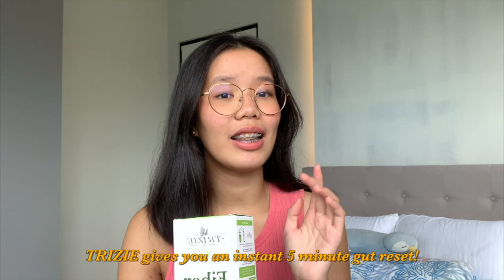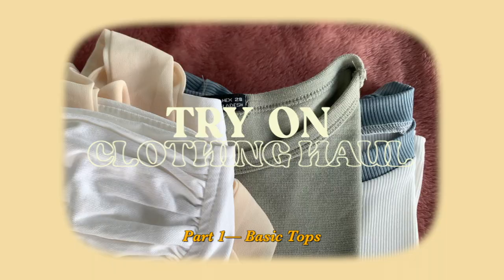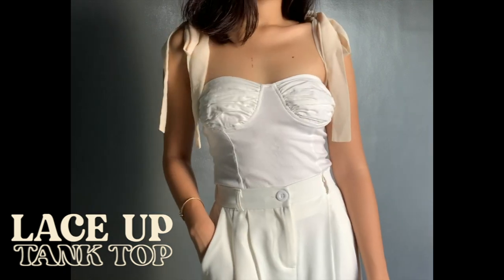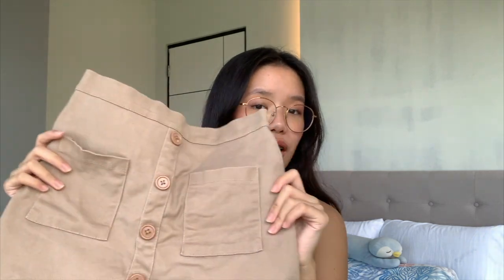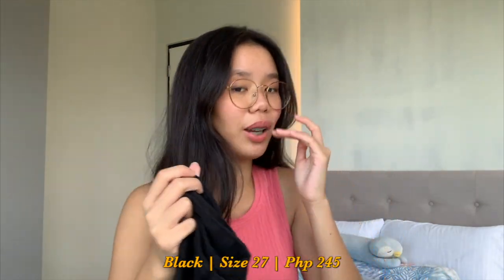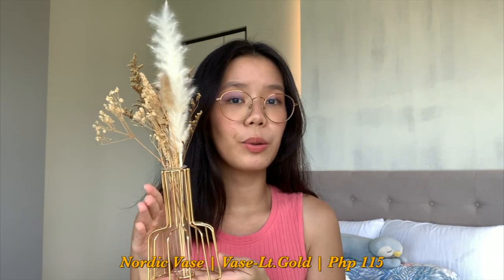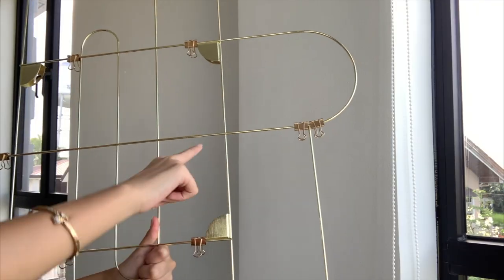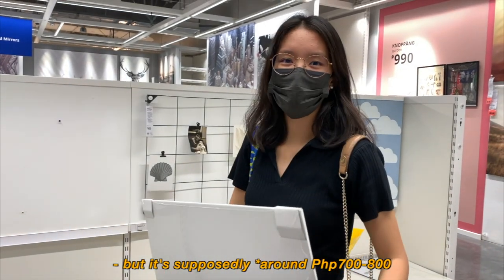FAVS HAUL 🛍 TRIZIE Clean Fiber Review, Shopee Try-on, IKEA Vlog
Welcome to a haul of some of my current favorite products! Featuring: A TRIZIE Clean Fiber Review and 7-Day Wellness Journey, A Try-On Haul of affordable and best-fitting shirts and pants from Shopee, An IKEA Vlog, and a mini haul of room decorations I got from Shopee!

☆ have a beautiful week ahead! hoping to see you next wednesday at 8PM!

↳ let's chat in the comments section: What's your current favorite product?

↳ time stamps
00:00 - welcome to the video!
00:27 - TRIZIE Clean Fiber
03:53 - Tops (Shopee Try-On Clothing Haul)
04:43 - Skirts, Jeans, Trousers (Shopee Try-On Clothing Haul)
5:57 - Nordic Room Decorations
07:09 - IKEA Vlog
08:01 - thank you for watching!

Music by Jillian Rossi - txt me when u get by HOAX - Grow

☽ sub count: 1,411 amazing people!